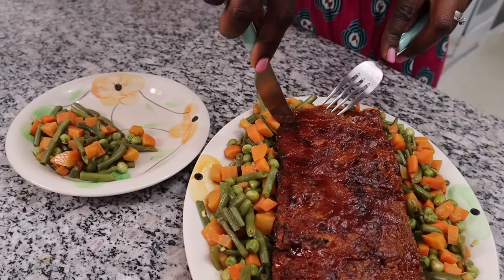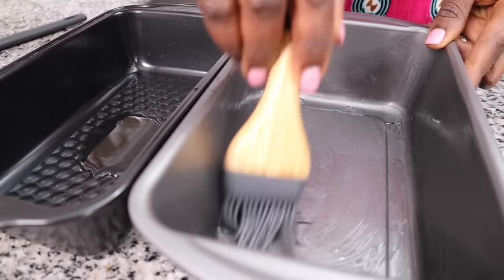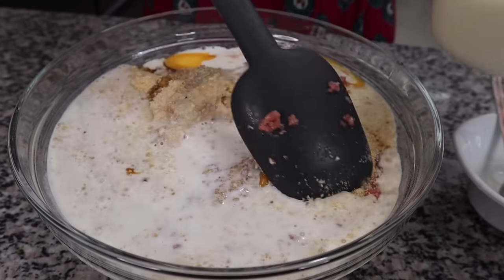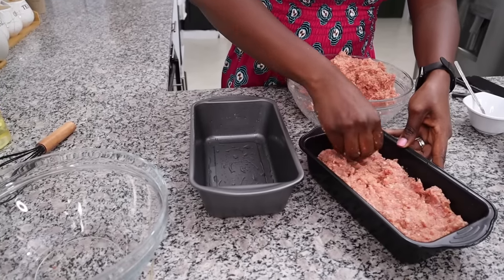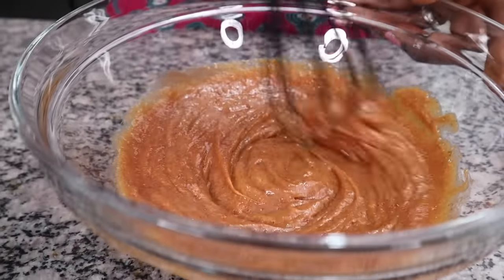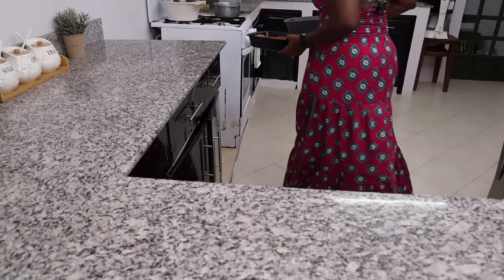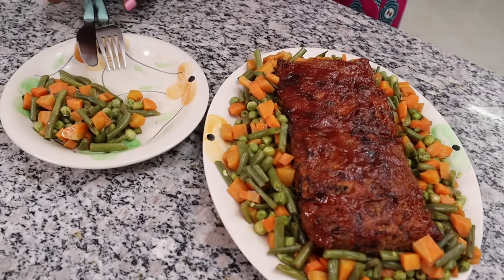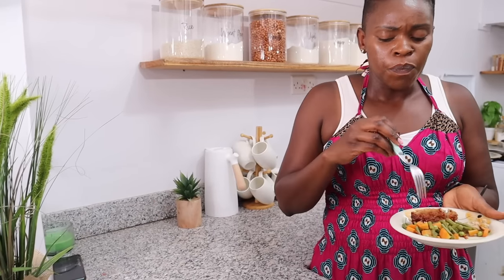This 30 minute DINNER Will Change Your Life!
In this video I share a meatloaf recipe that can be ready in 30 minutes or less. Enjoy!

✳️ AMAZON SHOP